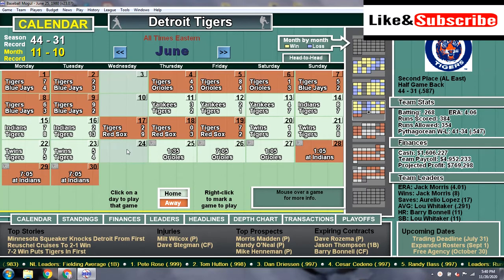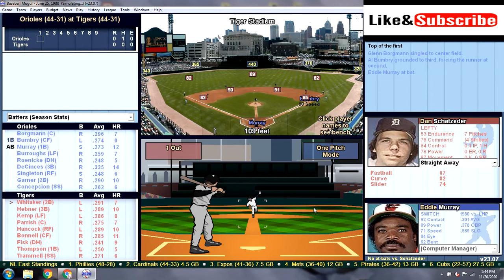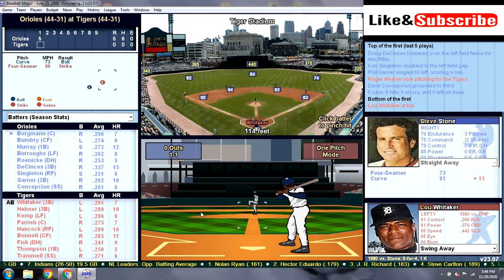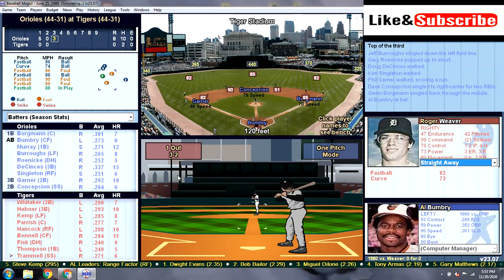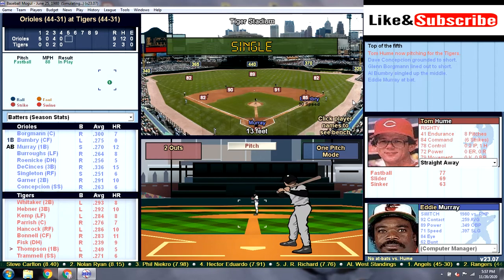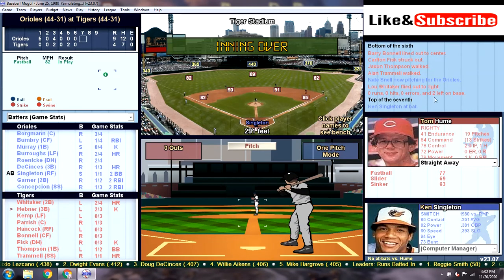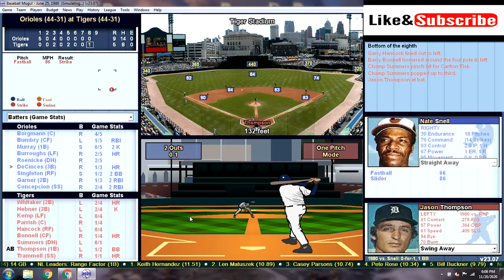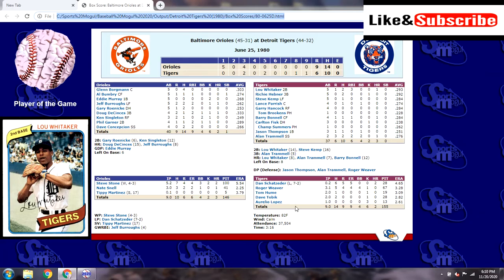Game 76 - 1980 Detroit Tigers Season Replay v Baltimore Orioles @ Tiger Stadium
BAL (44-31): Steve Stone (3-3) v DET (44-31): Dan Schatzeder (7-1)
Baltimore comes to town for a three game series that could determine the pecking order in the AL East. Steve Stone, the actual Cy Young winner in 1980, takes the hill for the Orioles in an attempt to move Baltimore into sole possession of 2nd place. Dan Schatzeder will be moved out of the rotation after this start as Milt Wilcox comes off the IL on the 30th. Schatzie has been decent filling in for Milt with a 2-1 record in his 4 starts. Jason Thompson is on a 8-game hitting streak and Alan Trammell is on an 11-game hitting streak.